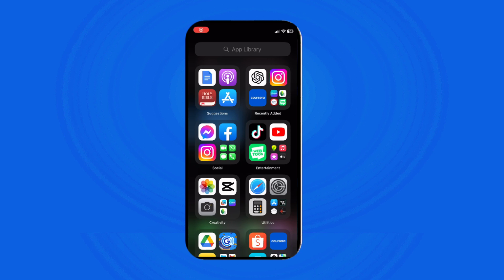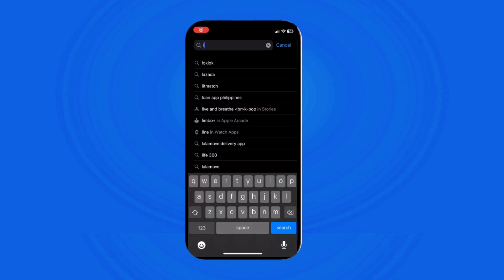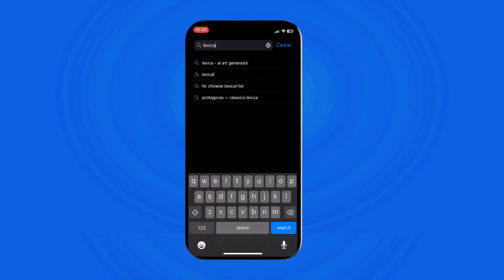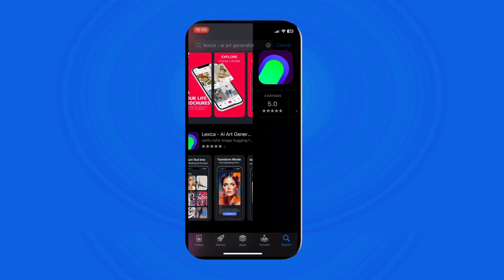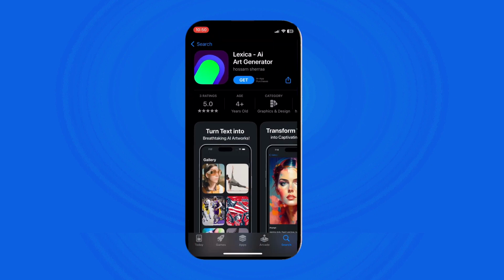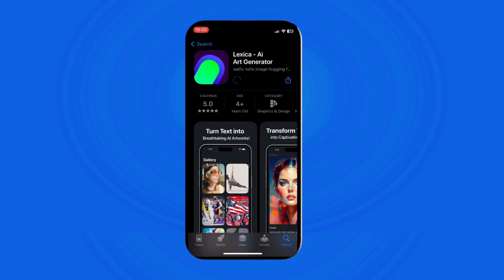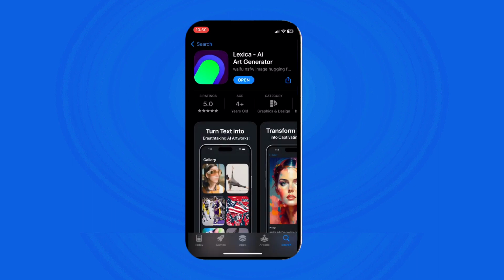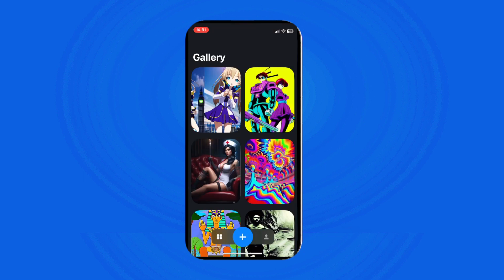How to Download Lexica on Your Phone in Under 2 Minutes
In this video, I'll show you How to Download Lexica on Your Phone in Under 2 Minutes

Mentioned resources in the video:
Lexica: lexica.art

In this video, I'll show you how to download Lexica on your phone in under 2 minutes, unlocking a world of artistic inspiration at your fingertips.

Discover the simple steps to install Lexica's mobile app, allowing you to explore and create captivating AI-generated images on the go.

We'll guide you through the process, making it suitable for both beginners and those eager to dive into the realm of digital art.

Whether you're an established artist, a creative enthusiast, or simply curious about AI-generated art, downloading Lexica on your phone lets you tap into your artistic potential anytime, anywhere.

Let's get you started with Lexica on your phone now!